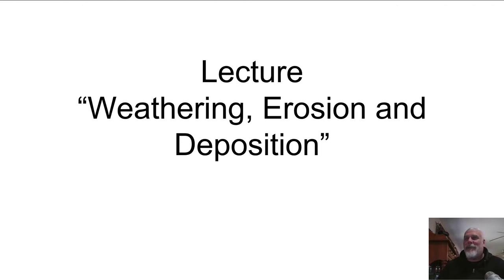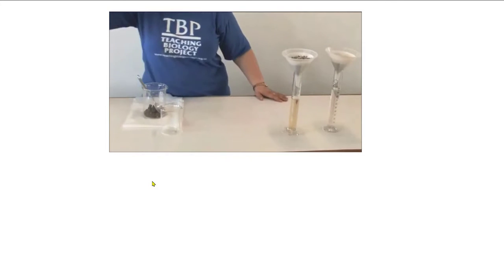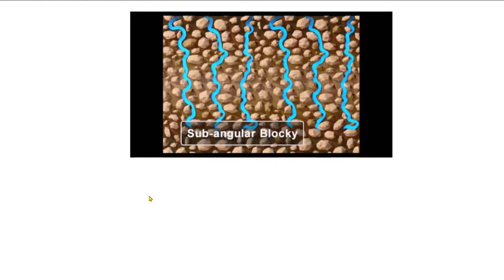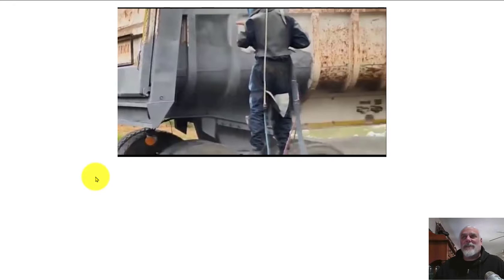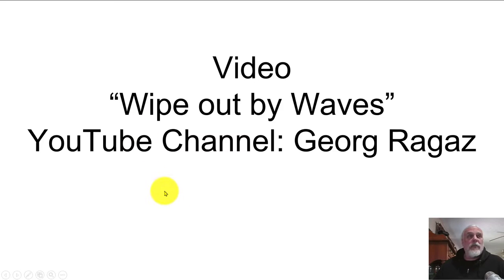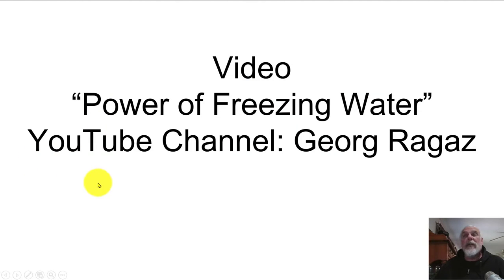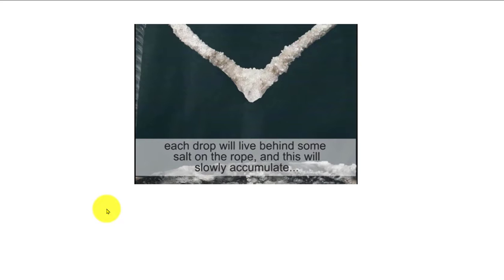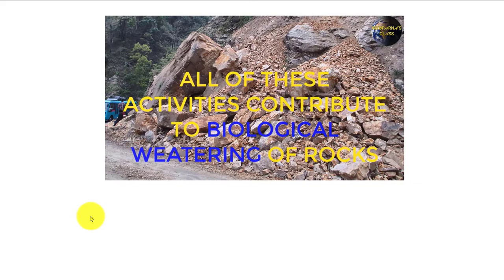SCL Weathering Physical and Chemical